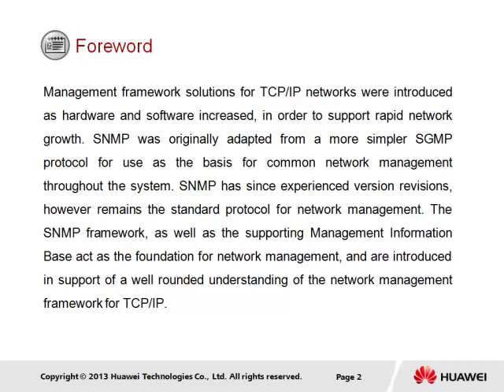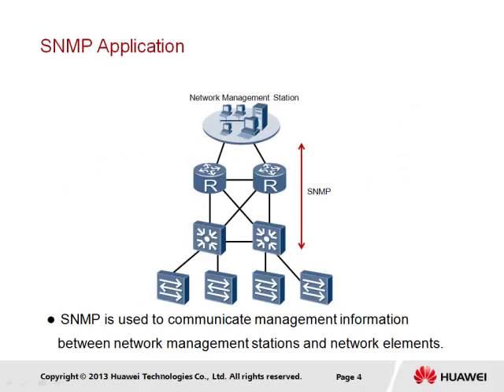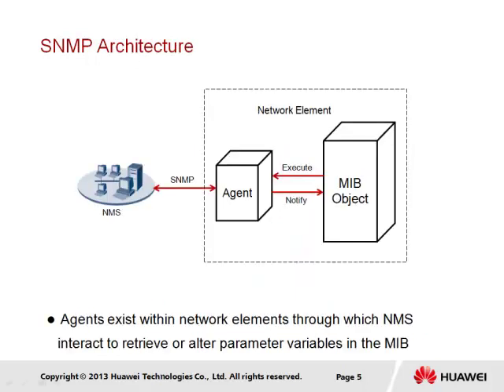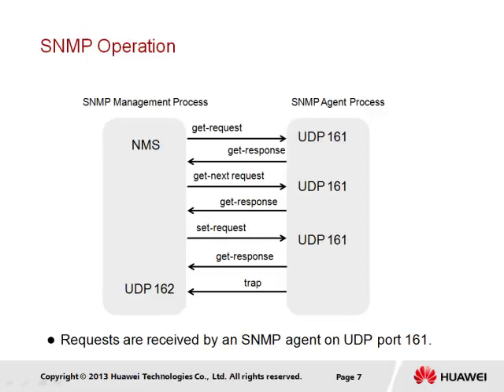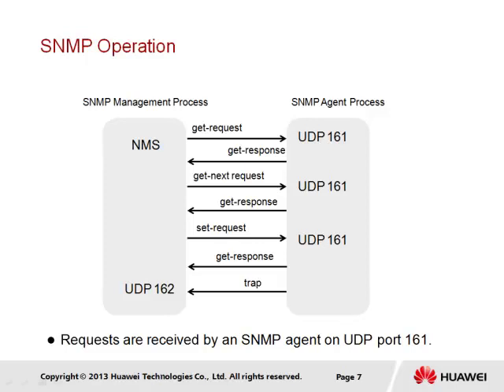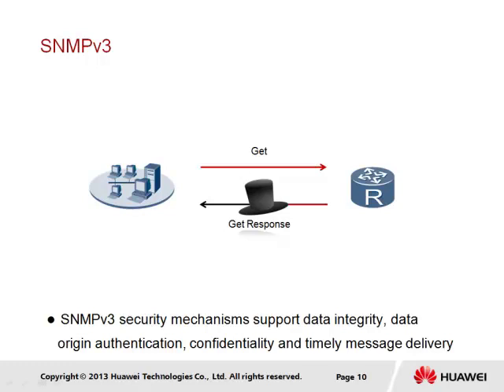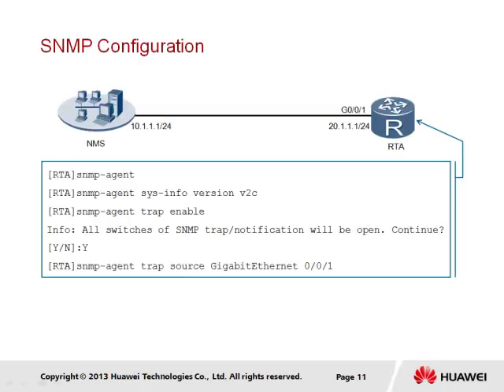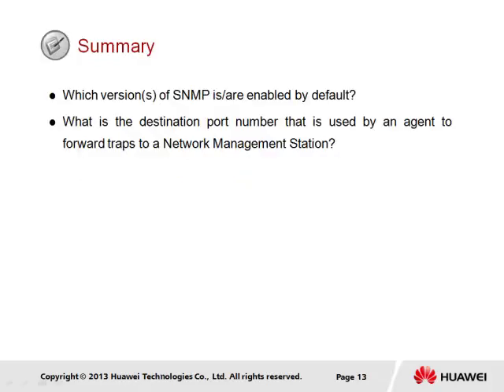4.1 Simple Network Management Protocol | HCIA-Routing & Switching Course Intermediate Training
Management framework solutions for TCP/IP networks were introduced as hardware and software increased, in order to support rapid network growth. SNMP was originally adapted from a simpler SGMP protocol for use as the basis for common network management throughout the system. SNMP has since experienced version revisions, however remains the standard protocol for network management. The SNMP framework, as well as the supporting Management Information Base Act as the foundation for network management, and are introduced in support of a well-rounded understanding of the network management framework for TCP/IP.

📚Books!  🎓🎓